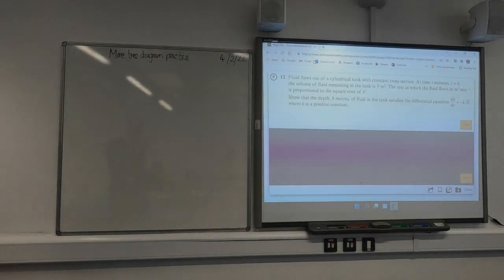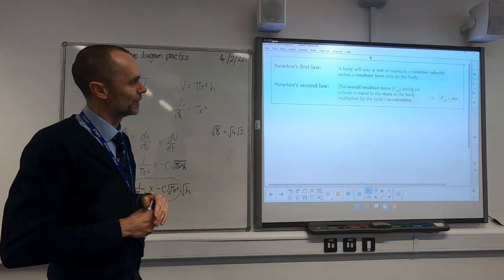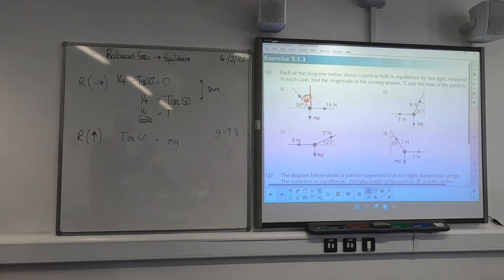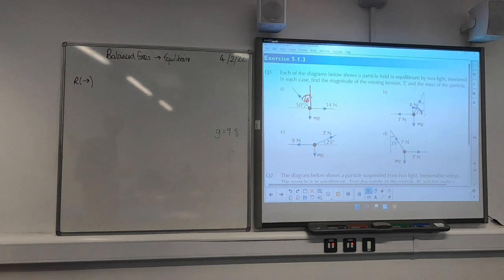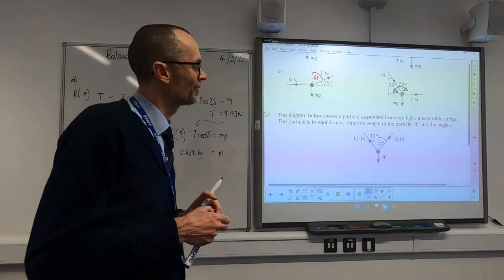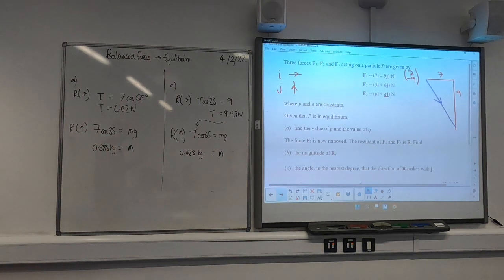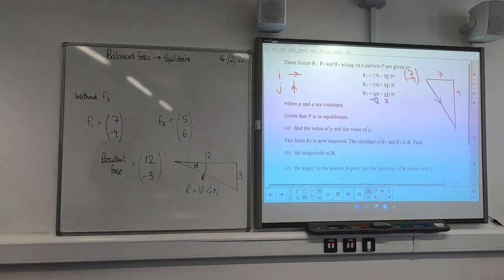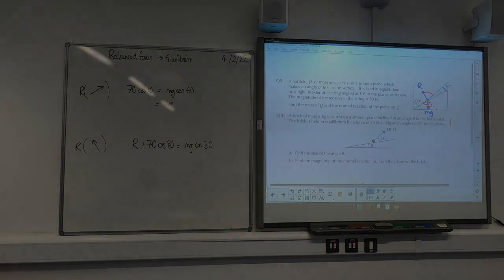Year 2 Mechanics Resultant Forces and Equilibrium 4